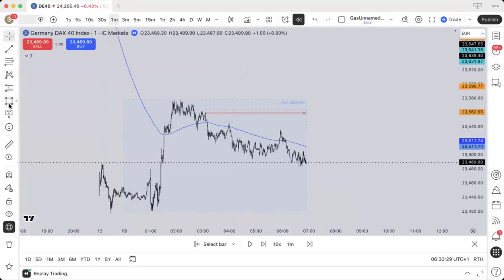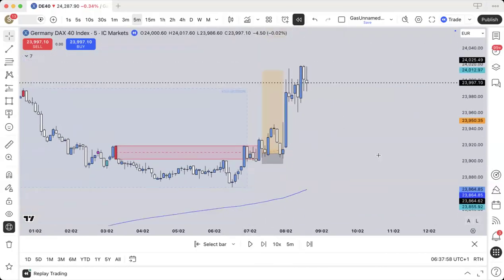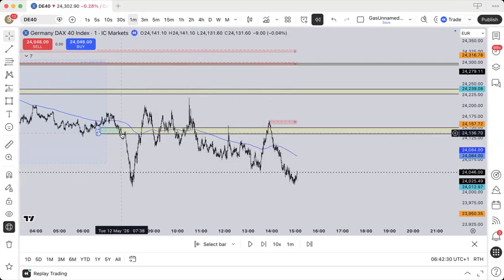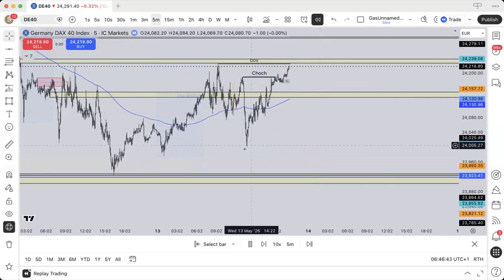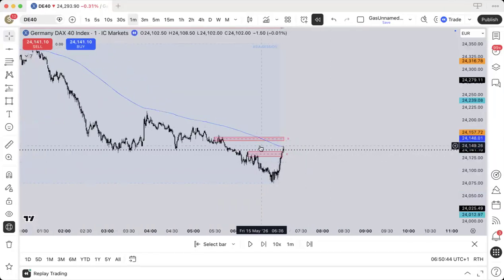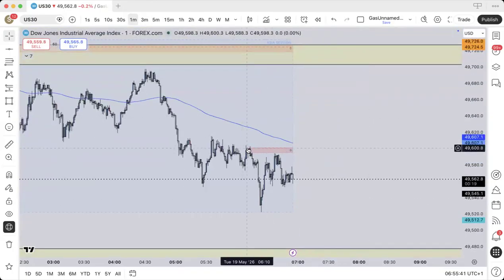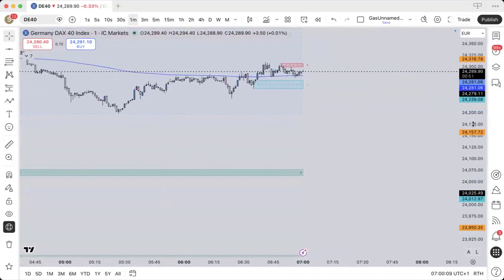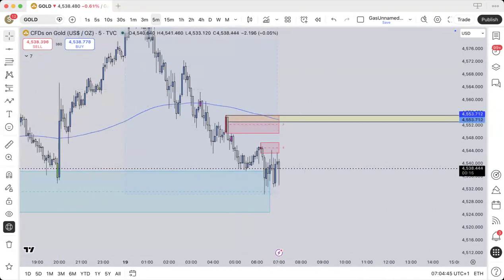ghost of asia 19/052026